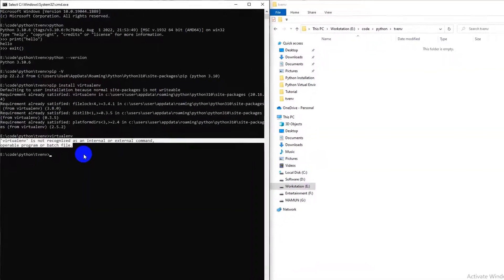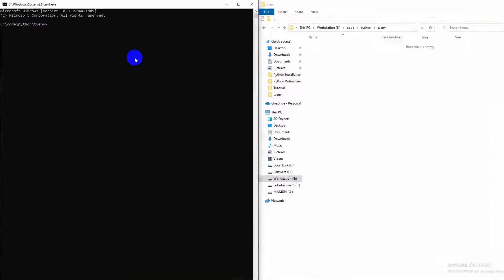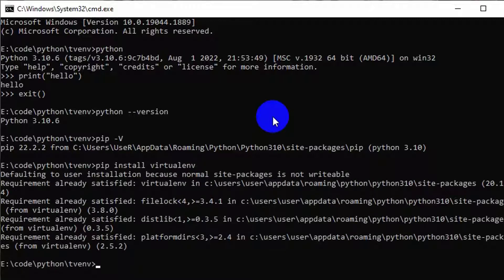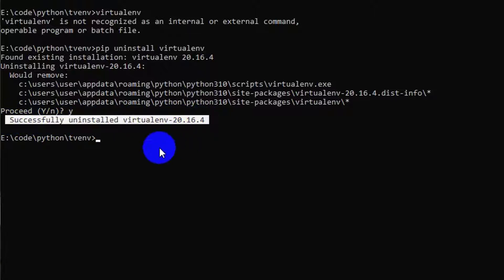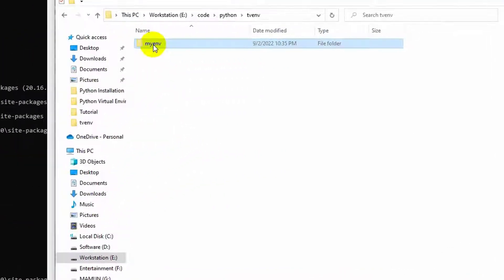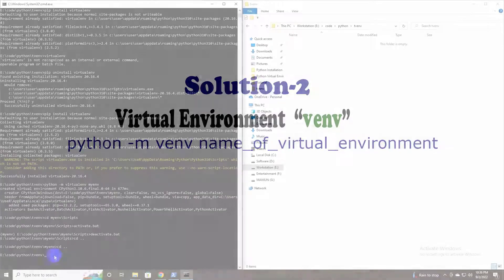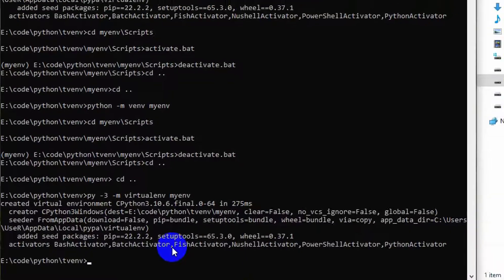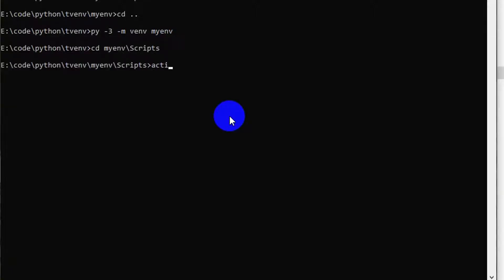Solve Python Virtualenv: is not recognized as an internal or external command - Windows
In this tutorial, I would like to show you the python problem solution that “'virtualenv' is not recognized as an internal or external command, operable program or batch file.”
Here I would like to know you that Python virtual environment manager: either venv or virtualenv. Each module is the preferred way to create and manage isolated virtual environments. venv is included in the Python standard library and requires no additional installation. Whereas virtualenv is included in the Python standard library and some other additional library installation.

0:00 - Problem Explanation
0:59 - Check Python by CMD
1:55 - Install “virtualenv” pip package
2:33 - Reinstall “virtualenv” pip package
3:55 - Solution-1: python -m virtualenv name_of_virtual_environment
5:15 - Solution-2: python -m venv name_of_virtual_environment
6:01 - Solution-3: py -3 -m virtualenv name_of_virtual_environment
6:57 - Solution-4: py -3 -m venv name_of_virtual_environment

Uninstall virtualenv with this command.
E:\code\python\tvenv $ pip uninstall virtualenv

Then just reinstall with this command.
E:\code\python\tvenv $ pip install virtualenv

Solution-1: python -m venv name_of_virtual_environment
E:\code\python\tvenv $ python -m venv myenv
E:\code\python\tvenv $ cd myenv\Scripts\
E:\code\python\tvenv\myenv\Scripts $ activate.bat
(myenv) E:\code\python\tvenv\myenv\Scripts $ deactivate.bat

Or,

E:\code\python\tvenv $ python -m virtualenv myenv
E:\code\python\tvenv $ cd myenv\Scripts
E:\code\python\tvenv\myenv\Scripts $ activate.bat
(myenv) E:\code\python\tvenv\myenv\Scripts $ deactivate.bat

Solution-2: py -3 -m venv name_of_virtual_environment
E:\code\python\tvenv $ py -3 -m venv myenv
E:\code\python\tvenv $ cd myenv\Scripts
E:\code\python\tvenv\myenv\Scripts $ activate.bat
(myenv) E:\code\python\tvenv\myenv\Scripts $ deactivate.bat

Or,

E:\code\python\tvenv $ py -3 -m virtualenv myenv
E:\code\python\tvenv $ cd myenv\Scripts
E:\code\python\tvenv\myenv\Scripts $ activate.bat
(myenv) E:\code\python\tvenv\myenv\Scripts $ deactivate.bat